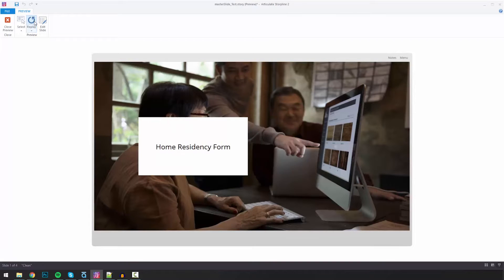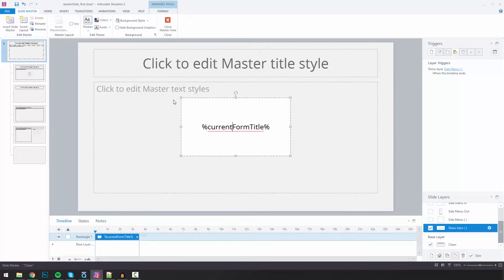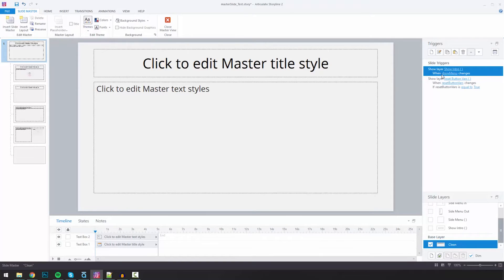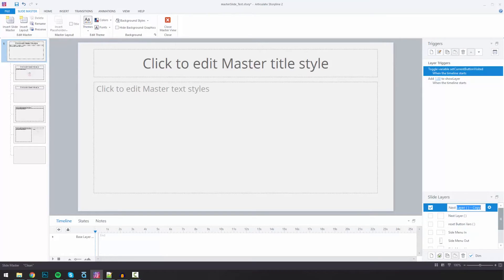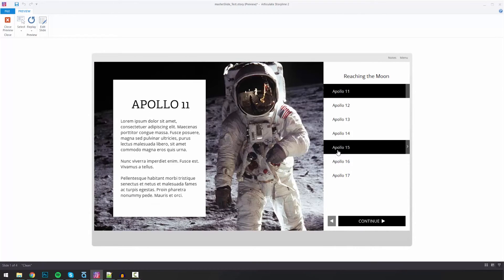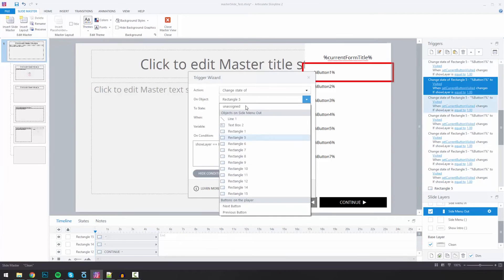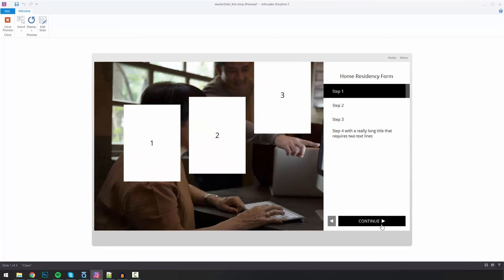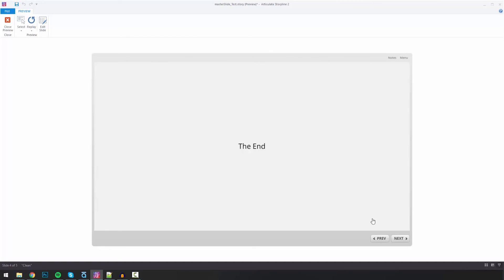eLearning - Storyline Advanced: Master Slide Navigation Across Your Course.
I take a quick look at how to create a navigation system in the Master Slide and how to use it throughout your course. Save EPIC time making changes through multiple slides as you create new slides or make edits.